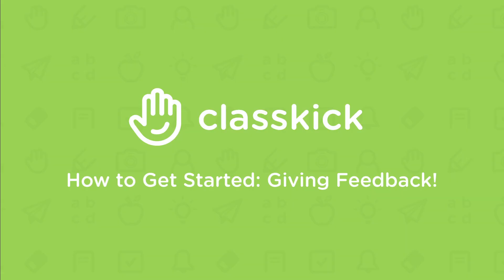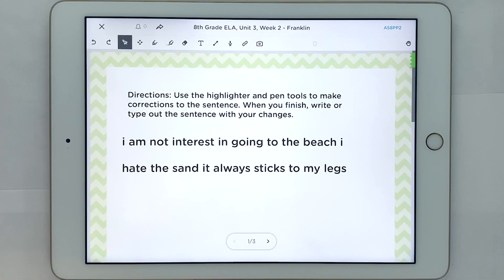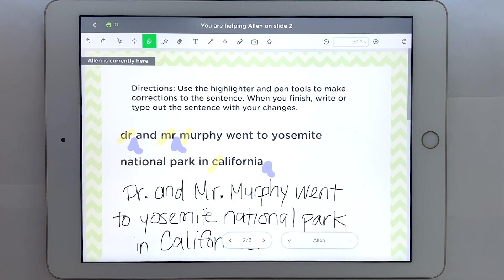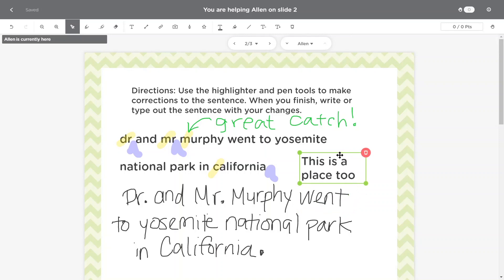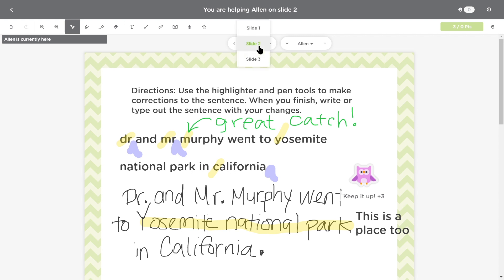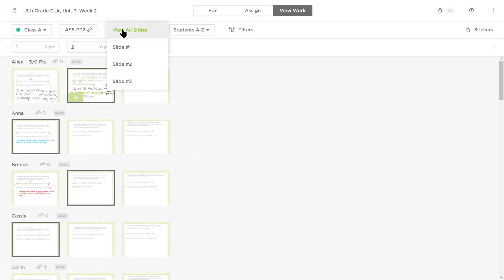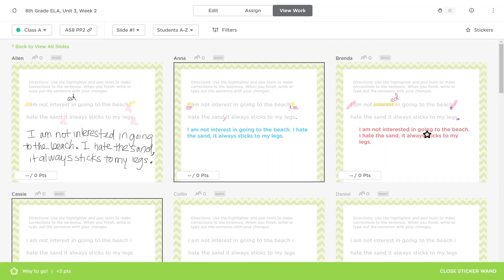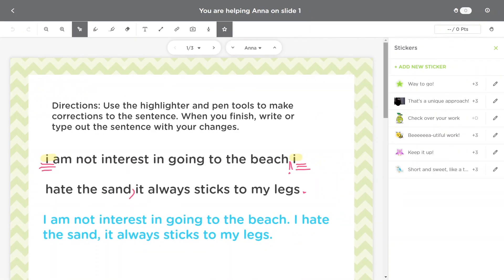Classkick How to Get Started #3 - Giving Feedback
You can find us on the web at Classkick.com, or in the Apple App Store.